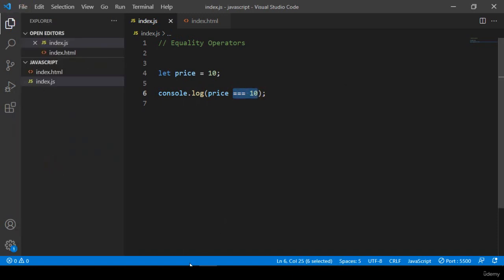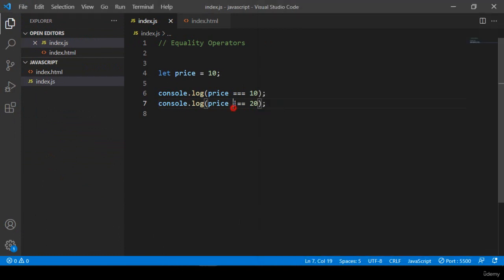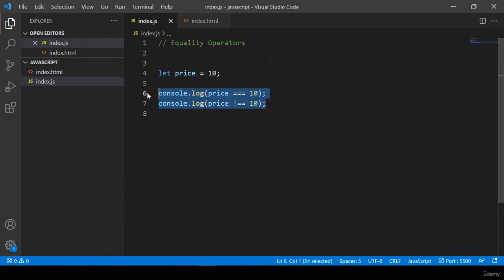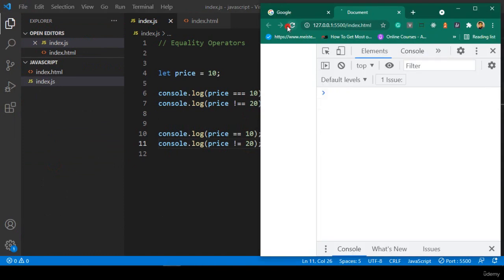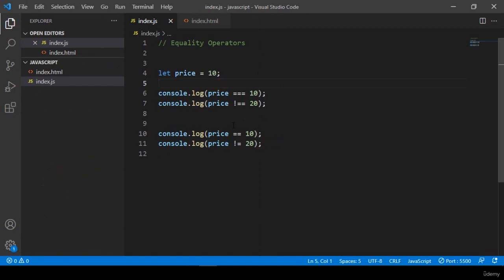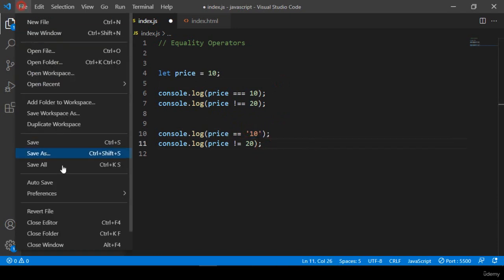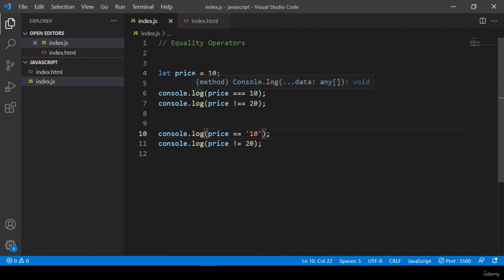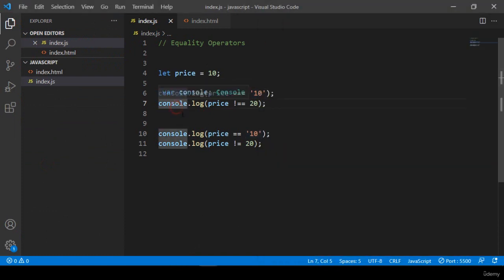005 Equality Operators